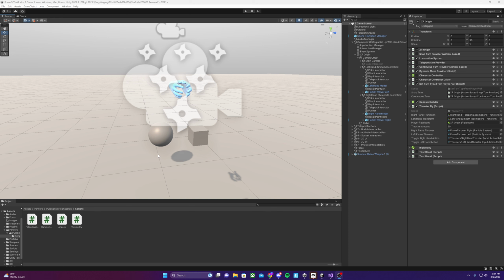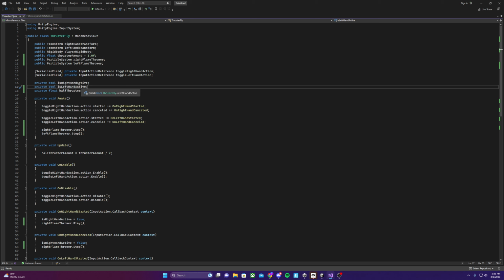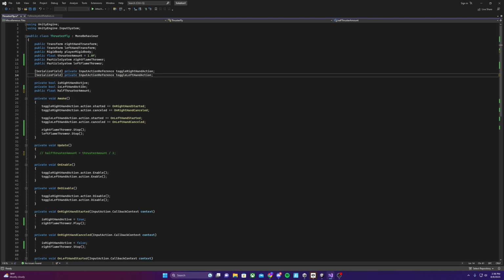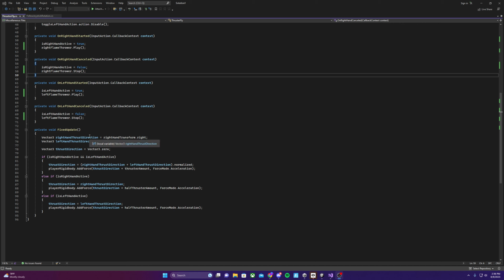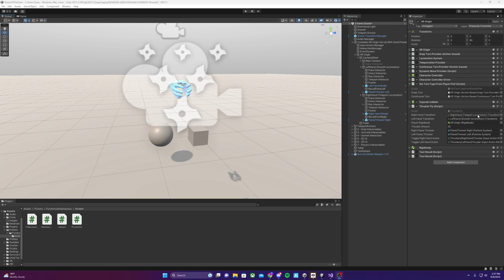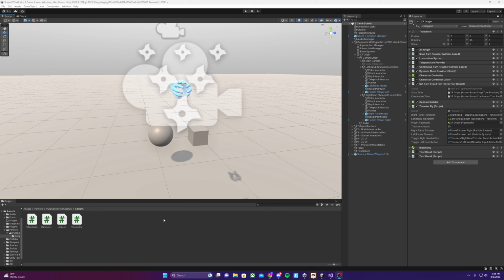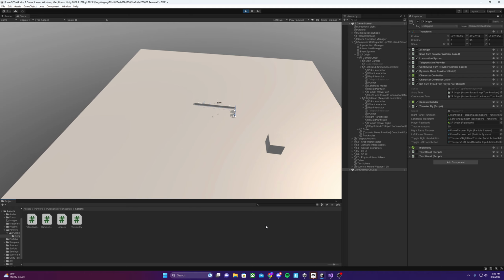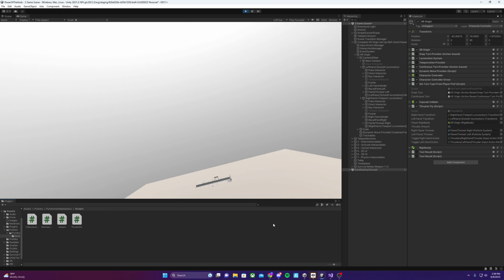How to Make Iron Man Flight in Unity XR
In this video, I show off my script that gives the player a thrusters system using rigidbodies.